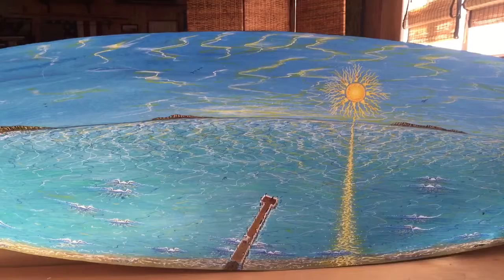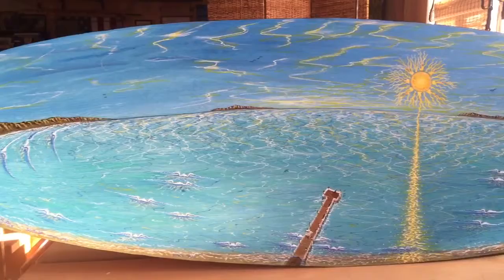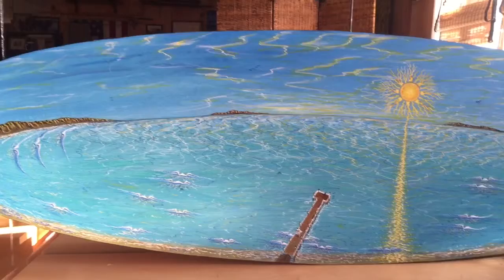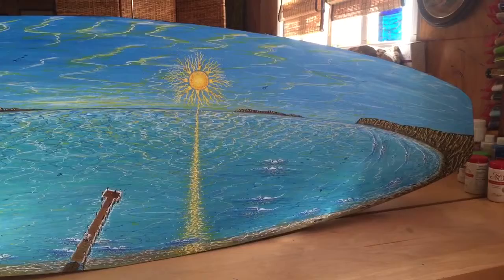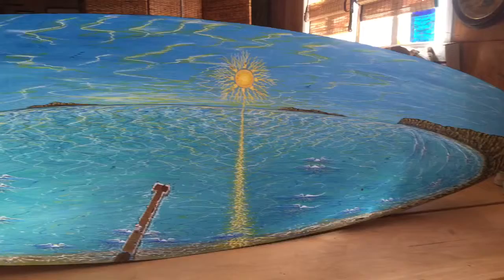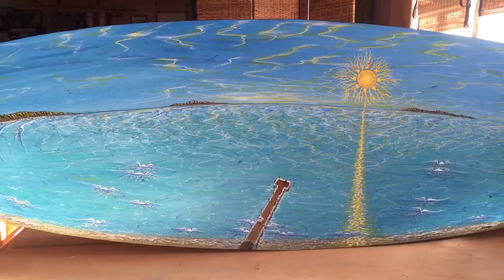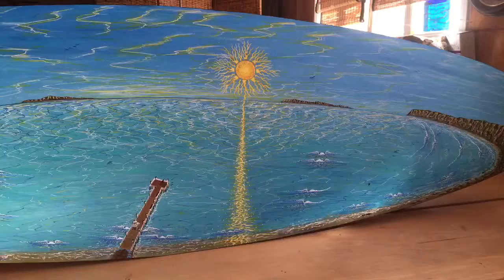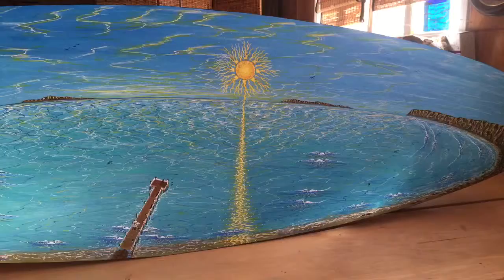Painting San Clemente to Dana Point panoramic by Paul Carter#paulcarterart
A custom surfboard outline on wood,  6ft by 20.75 wide by 1/4 inch thick custom cut and designed.

This is hand painted with acrylic paint and paint pens for the highlighting details.

Your questions and comments are welcome.

Remember live life by choice not by chance,